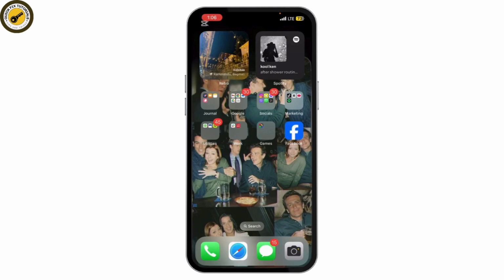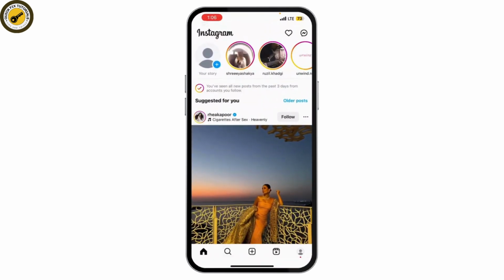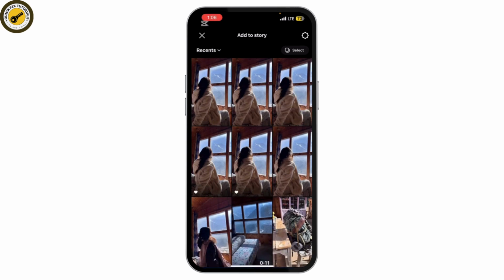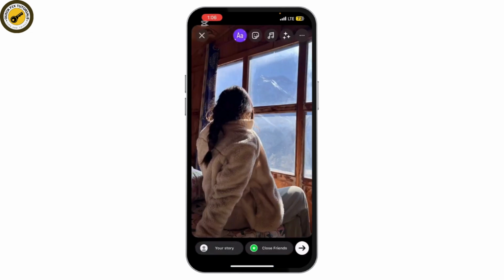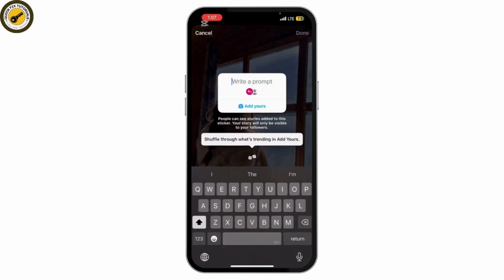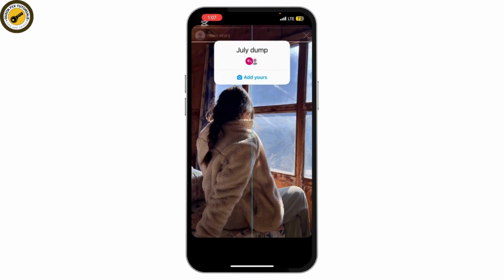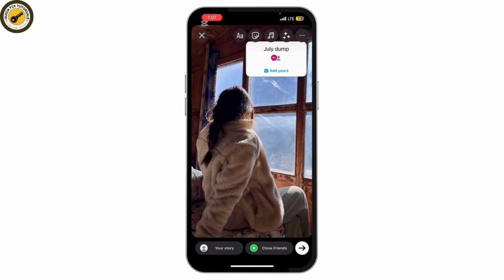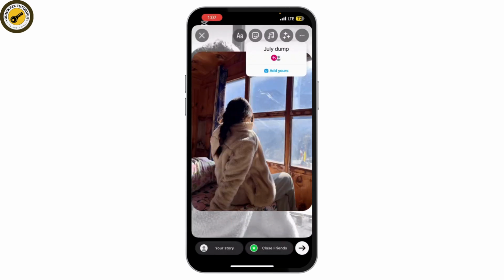How to Create your Dump Photo Trend on Instagram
How to Create Your Dump Photo Trend on Instagram (2025)! Want to jump on the trending "photo dump" trend and create your own on Instagram? This video will guide you through the steps to craft the perfect photo dump that looks authentic and fun. Whether you're asking, "How do I create a photo dump on Instagram?" or need creative ideas to showcase your photos, this tutorial has you covered. Learn how to select, organize, and post your photo dump to join the Instagram trend. Watch now to start creating your Instagram photo dump today!

Timestamps:

00:00 How to Create Your Dump Photo Trend on Instagram
00:10 What Is a Photo Dump on Instagram?